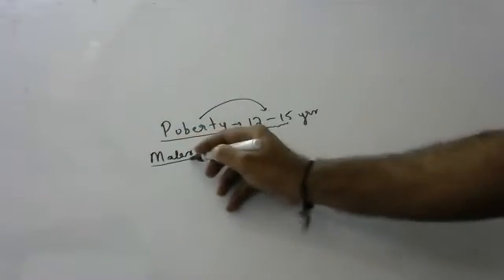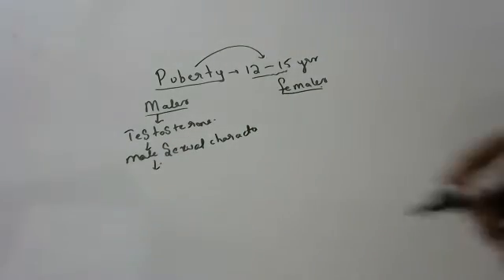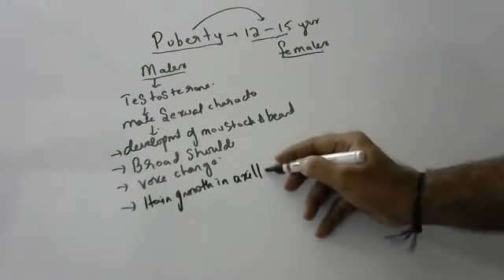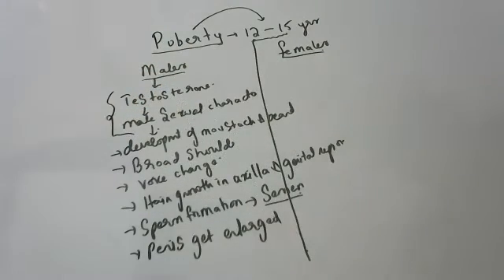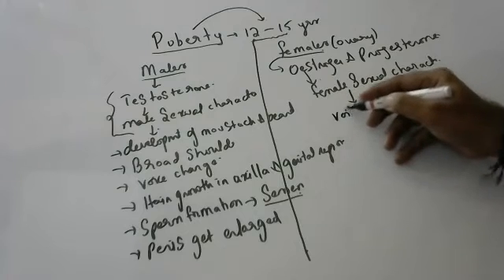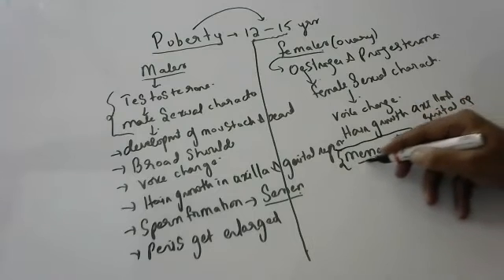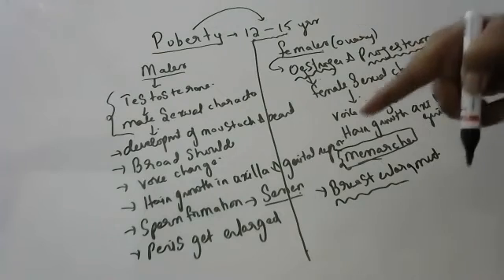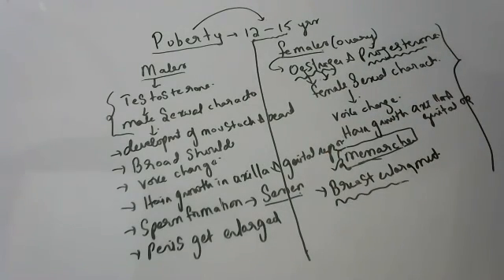puberty changes in males and females with notes and work sheet in description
notes

1.puberty is attainment of sexual age due to harmonal changes
2.in males puberty changes is baught on by TESTOSTERONE harmone
changes are as fallows
a.growing of moustache and beard
b.development of broad and strong shoulders
c.growth of hair in arm pits and genital regions
d.sperm formation starts
e.occassional arousal of penis and semen spurts occurs
f.voice changes

3.in females puberty is attained at the age of 12 to 15 years
harmones responsible are oestrogen and progesterone
some of the changes occuring are as fallows
a.menarche
menstrual cycle begins
b.voice change
c.hair growth in armpits and genital regions
d.breast enlargemnet
e.darkening of tissue around  nipples

all these changes are braught on in all adult males and females due to changes in harmones